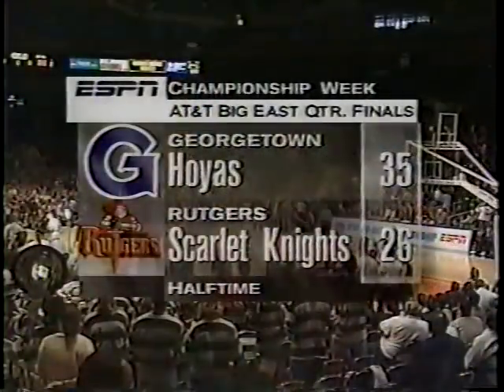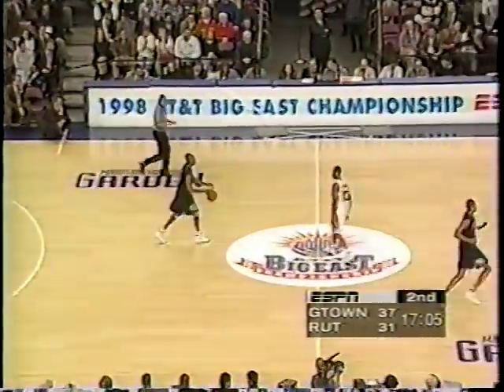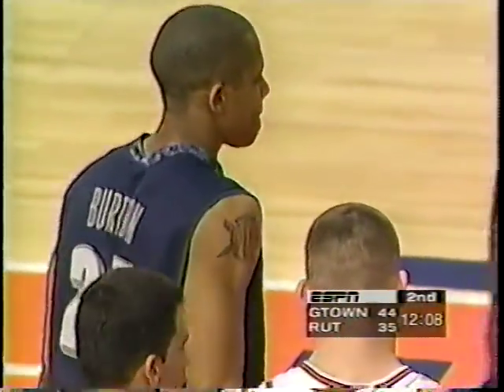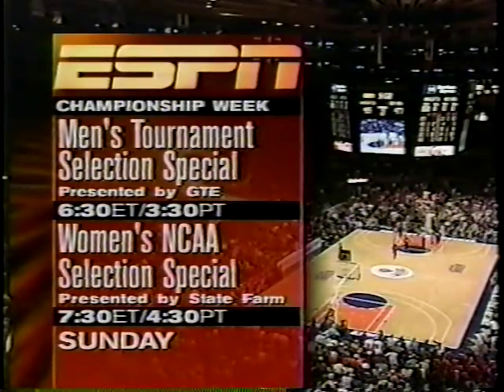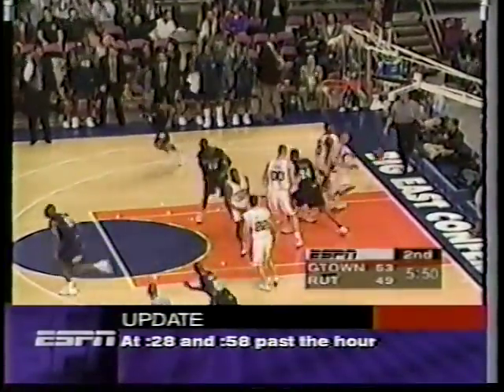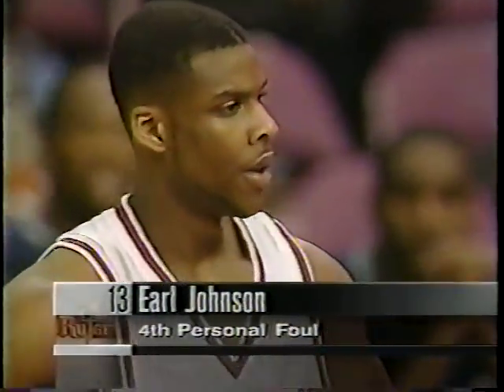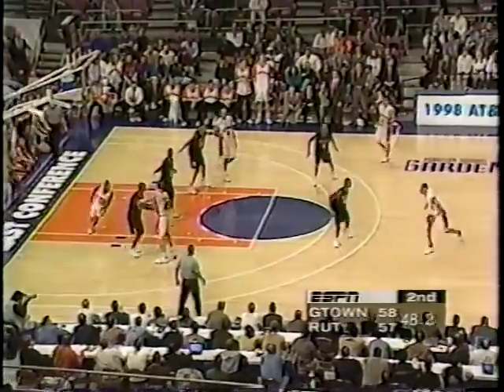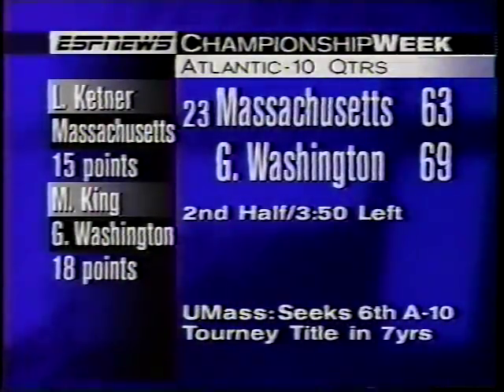Rutgers v. Georgetown - 3/5/98 - Big East Tournament (2nd Half)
#12 seed Rutgers defeats #13 seed Georgetown 61-60 on a buzzer beater by Geoff Billet in the Quarterfinals of the 1998 Big East Tournament at Madison Square Garden.  (2 of 2)